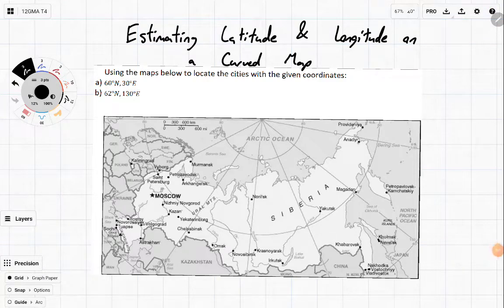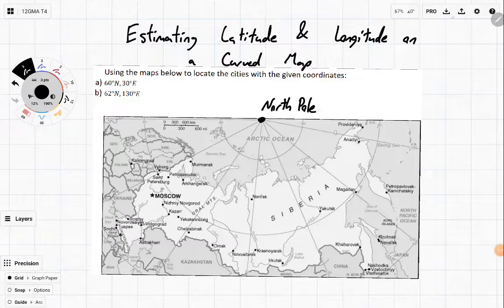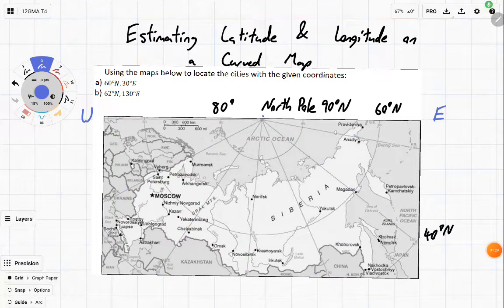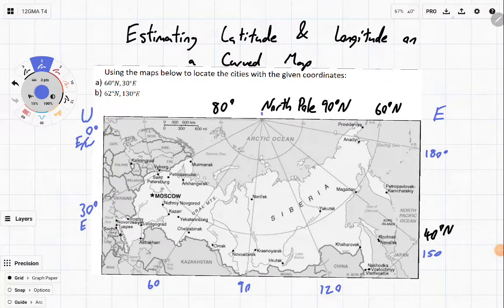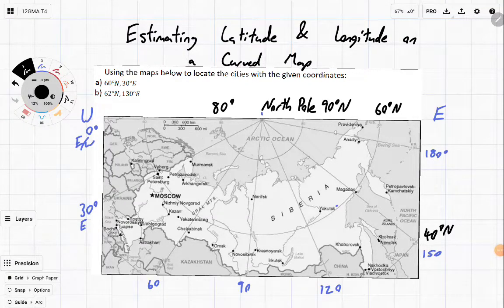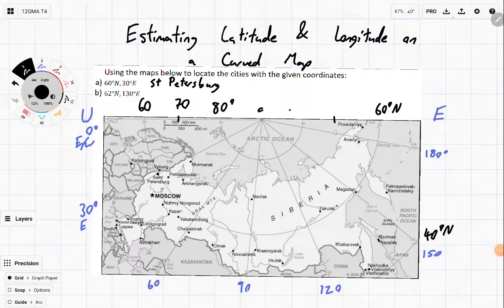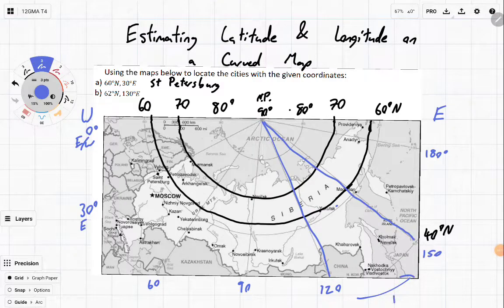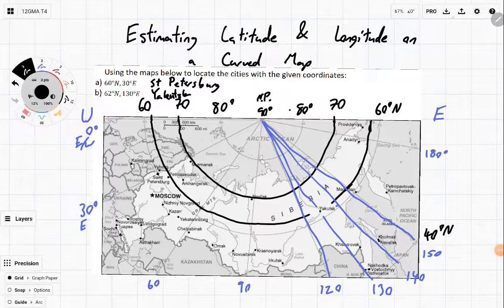Estimating Latitude & Longitude on a Curved Map